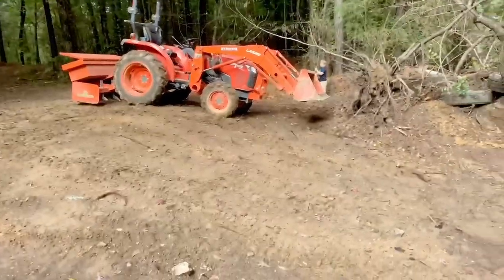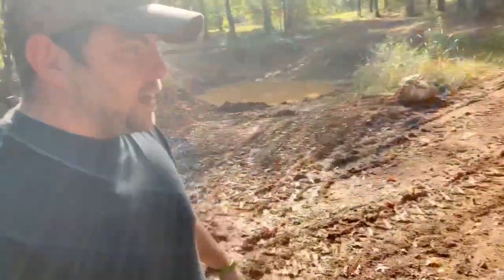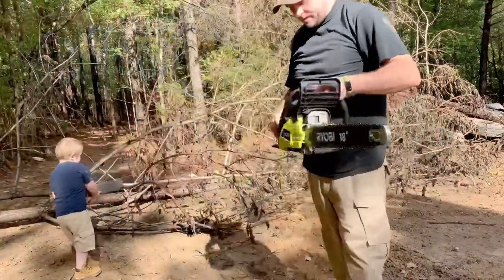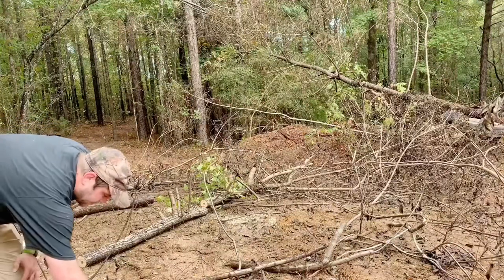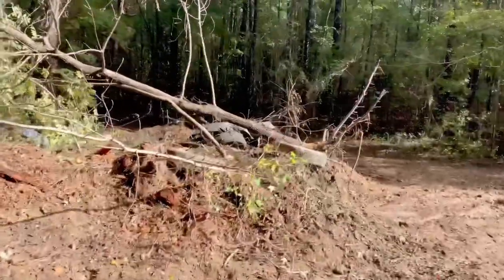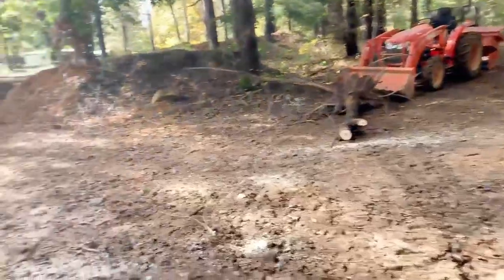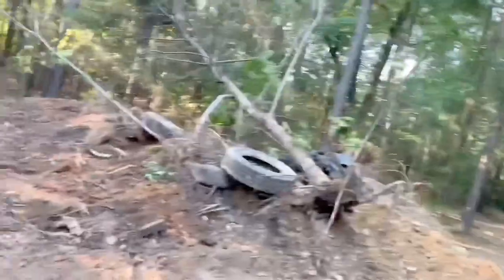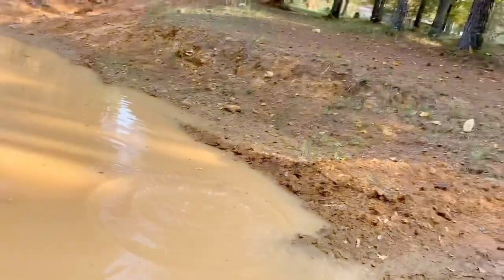Kubota L2501 cleaning up trees and some ground leveling and i got a New Ryobi chainsaw